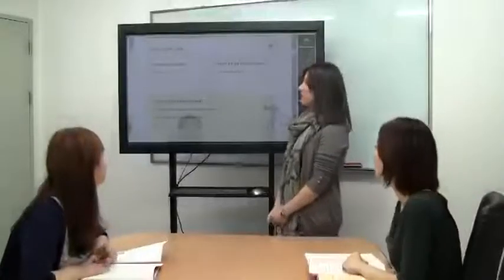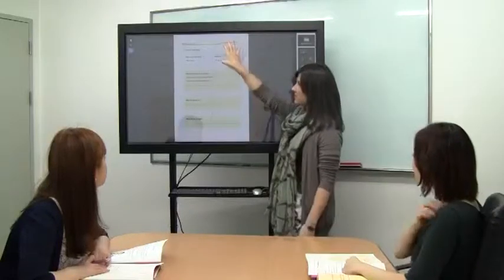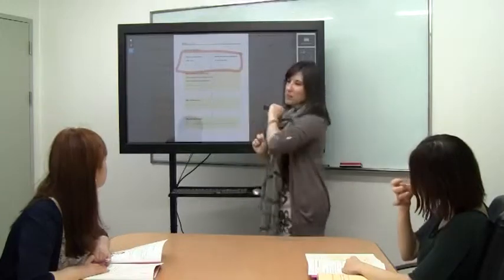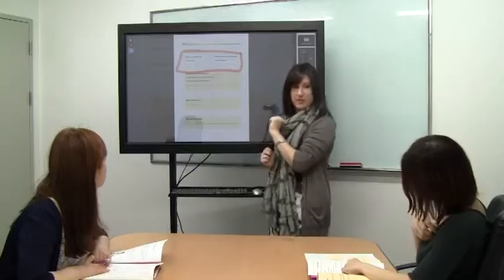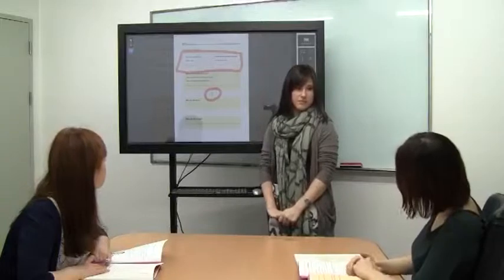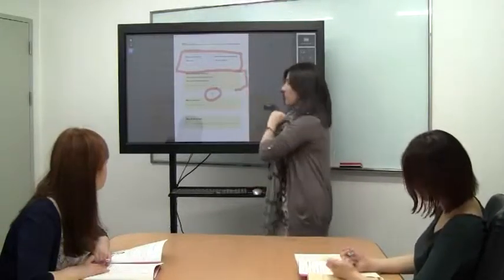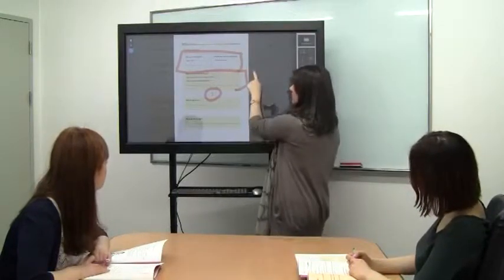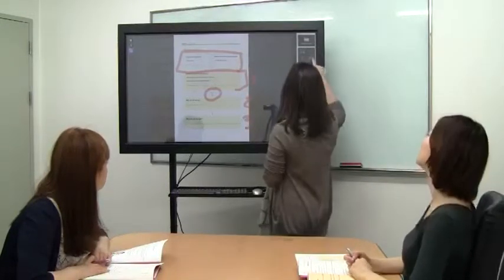5 Visual Mapping 1 4